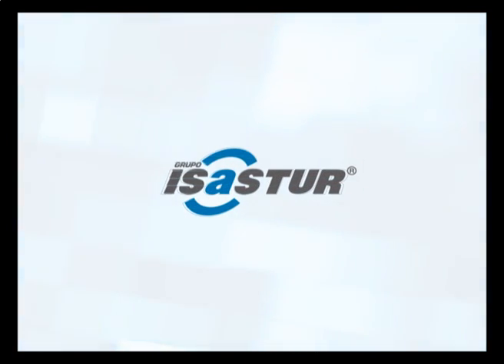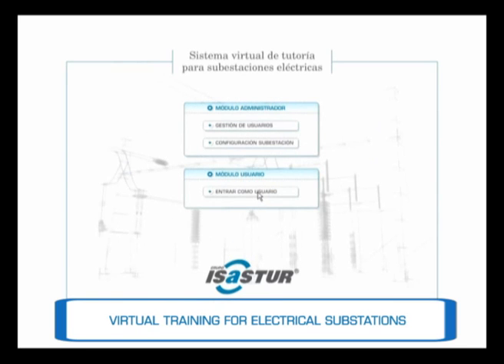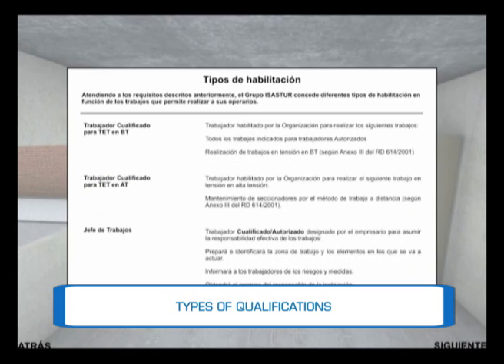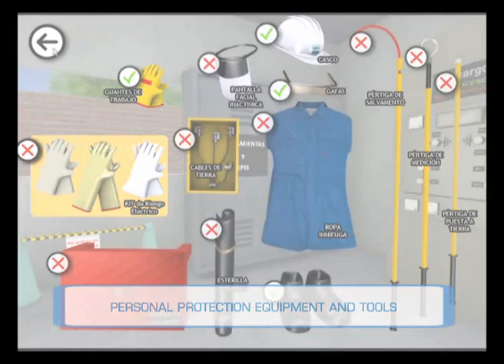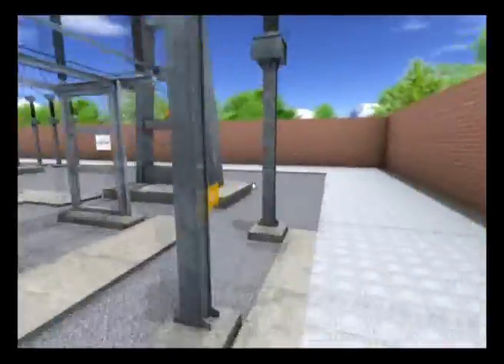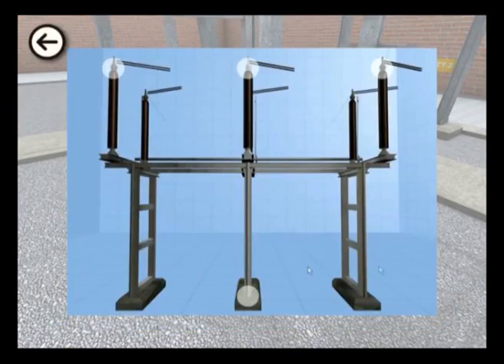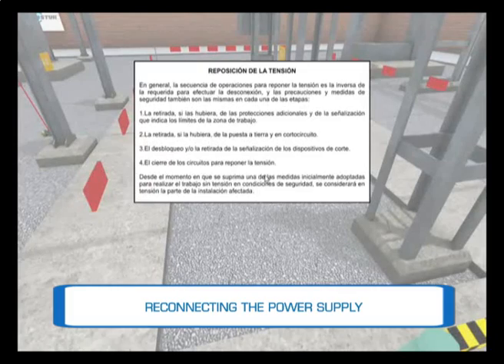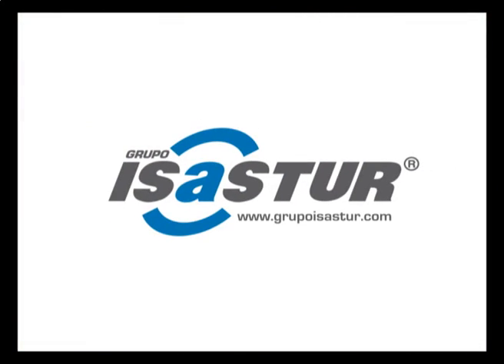Virtual Power substation. ISASTUR Group.wmv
ISASTUR Group has developed a software tool that enables virtual training staff in repairing electrical substations. This initiative has received several awards, including one of the DuPont Safety Awards. The video shows the operation of the application.